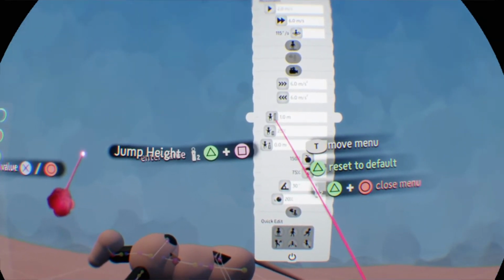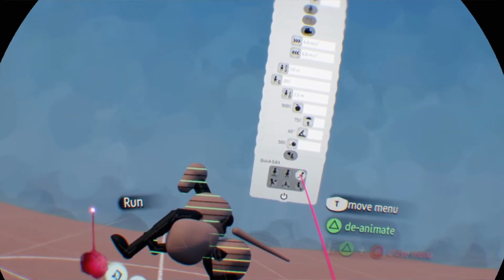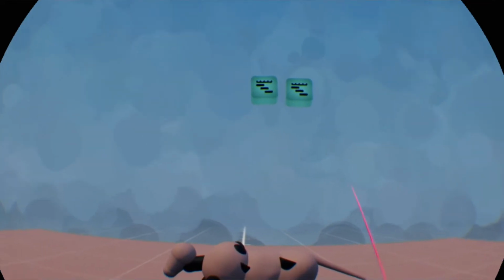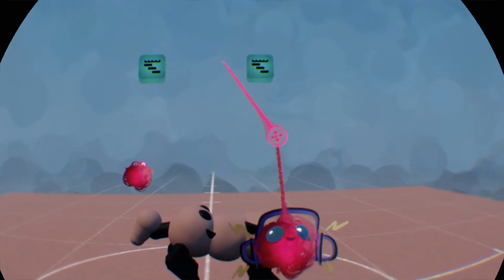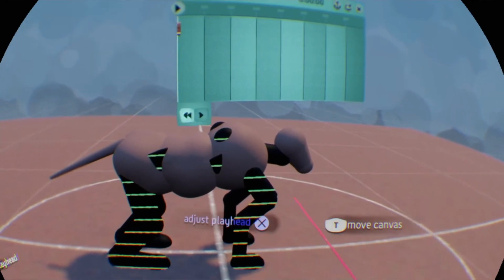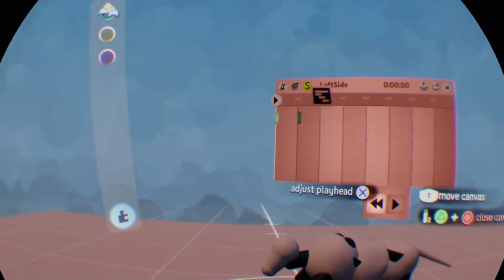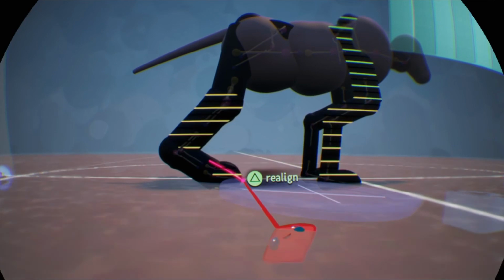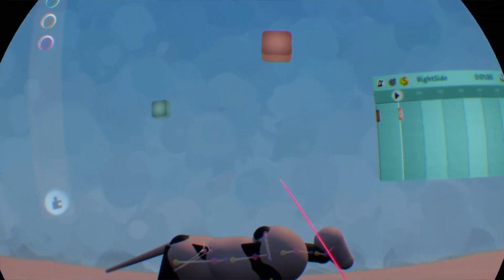Rebuild a Puppet P.3.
Intro to & Starting, Animation. Continue my work on the cat...